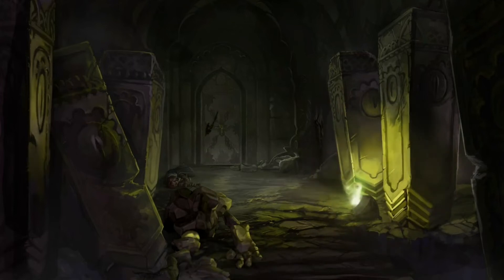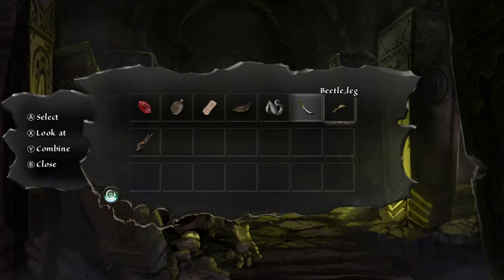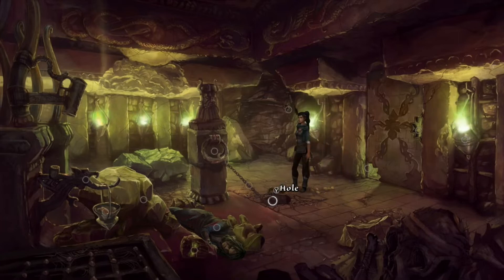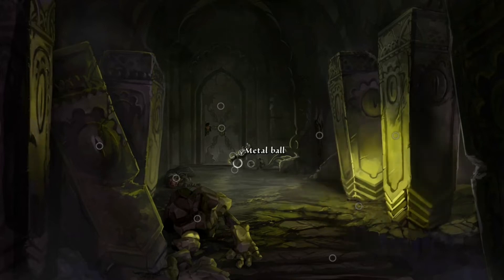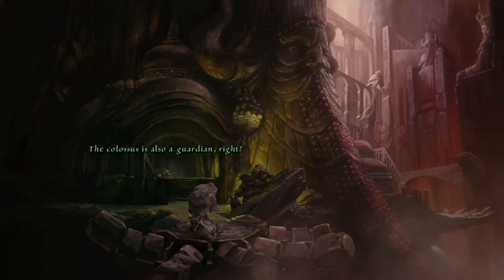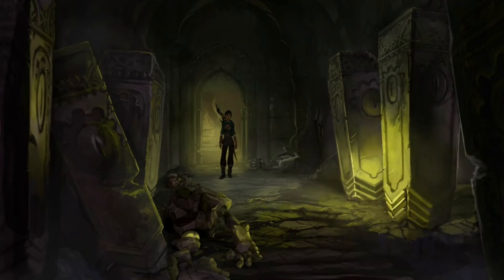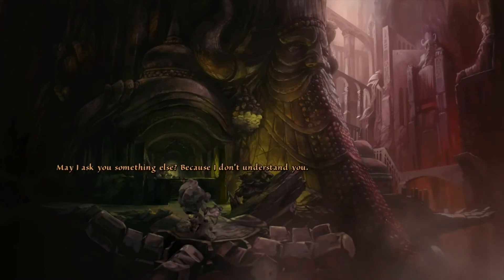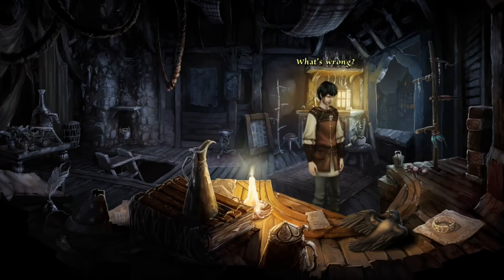The Dark Eye: Memoria Review on Xbox